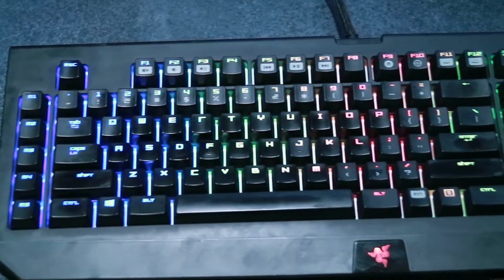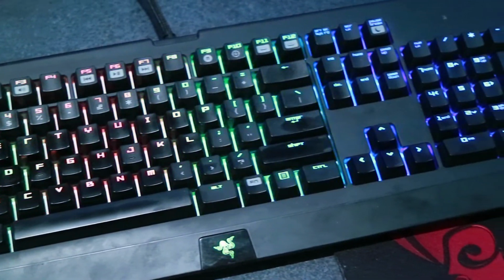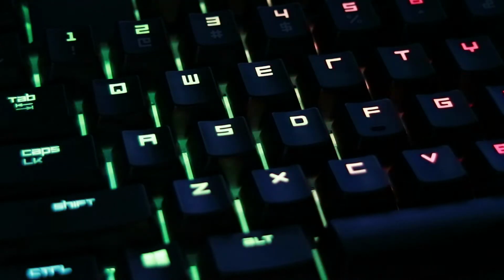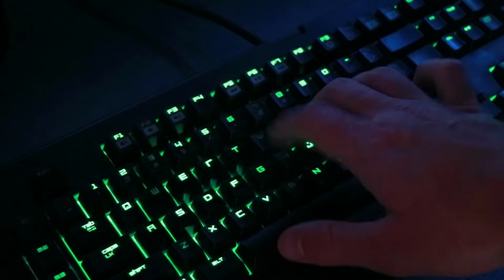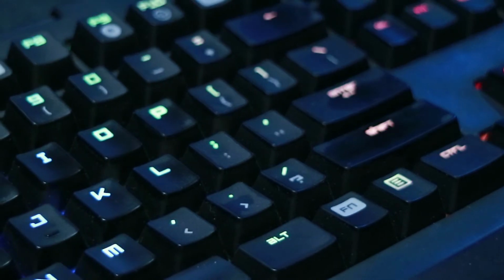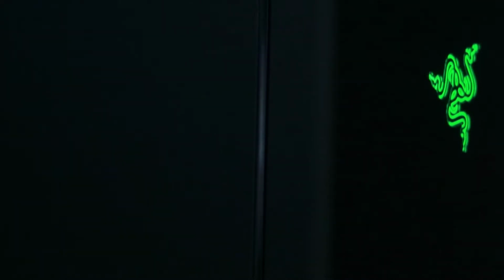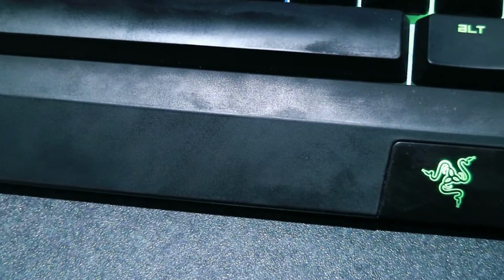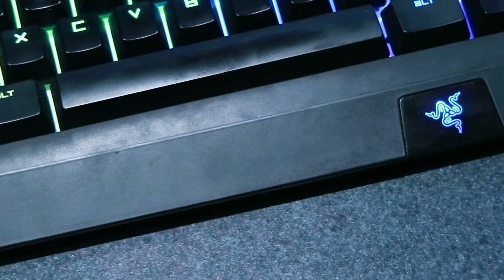Razer Blackwidow Chroma - Does it hate fingers?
Today I review the Razer Blackwidow Chroma and talk about my experiences with it, the good and the bad.